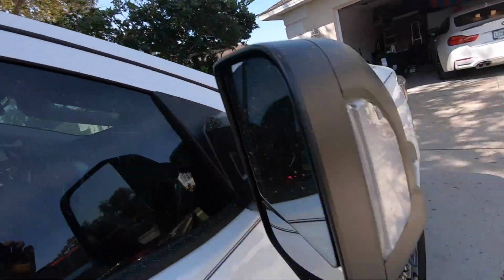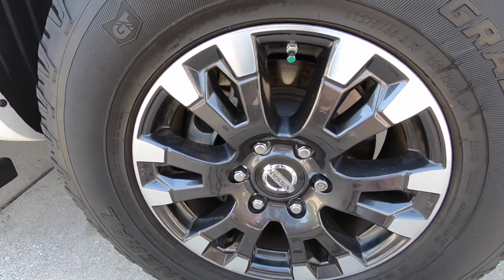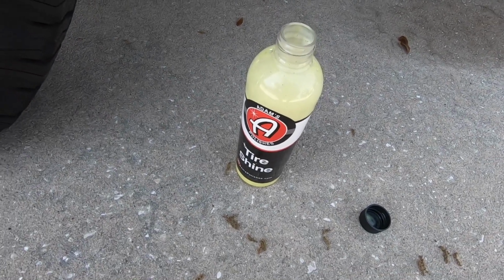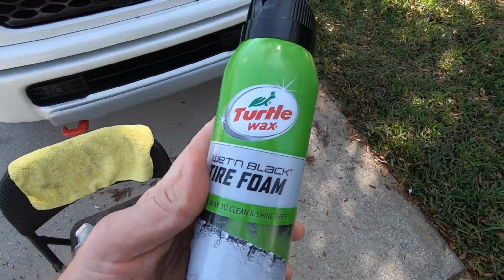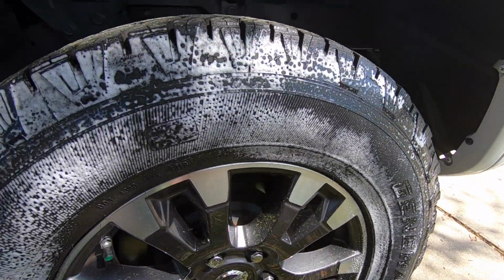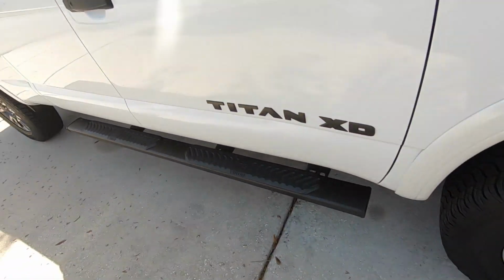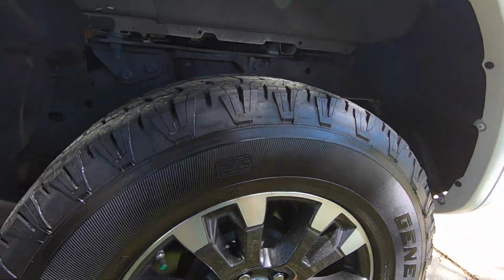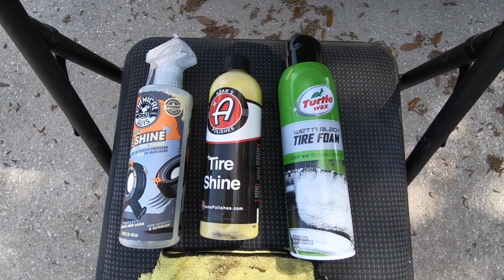Tire shine shootout cheap vs. expensive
from the most expensive to the least expensive (adams, chemical guys, and turtle wax).
🔥ORDER a TESLA in June and up to $15,000 Federal and State Return/Rebate with UP $7500 credit and $1000 instants discount using this line!